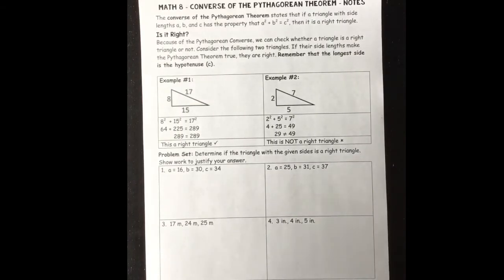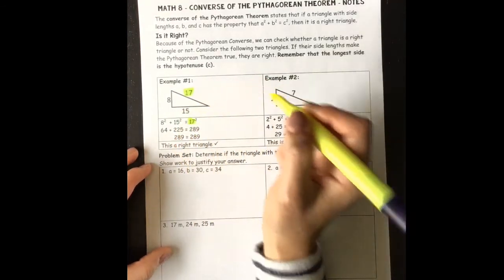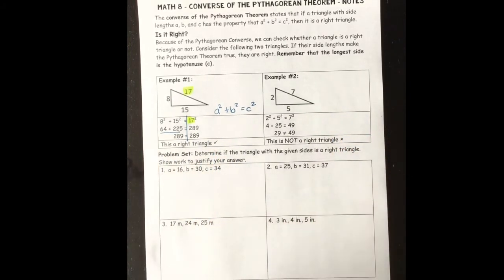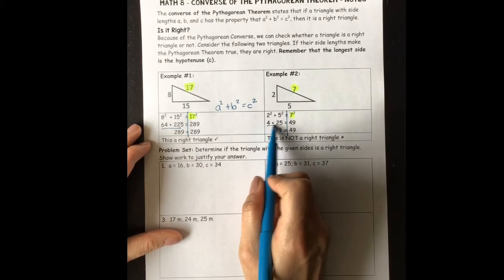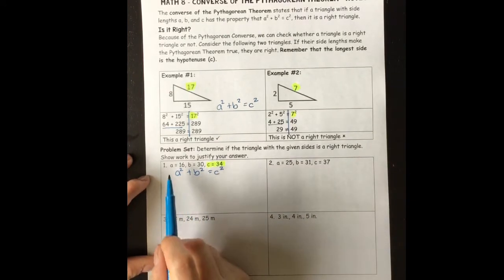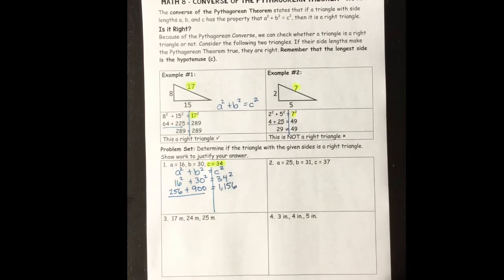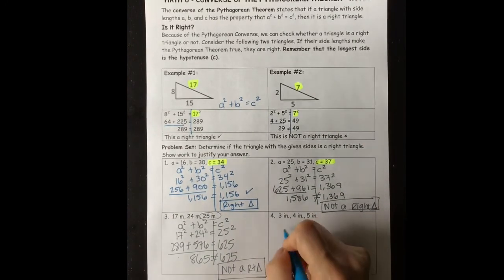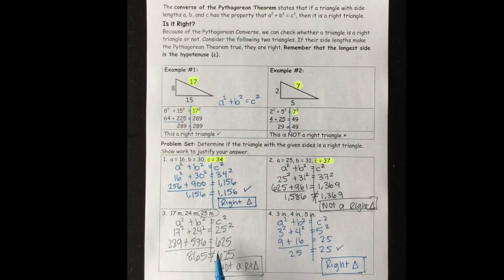Converse of the Pythagorean Theorem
Determine if a triangle is right using the converse of the right triangle